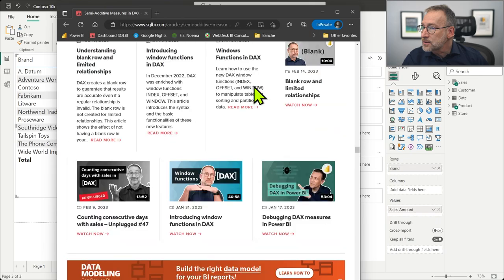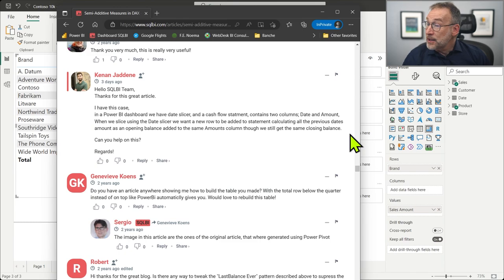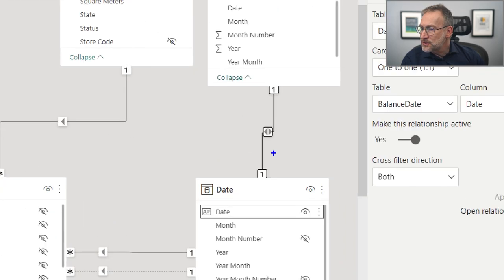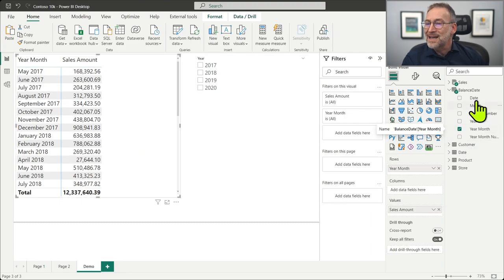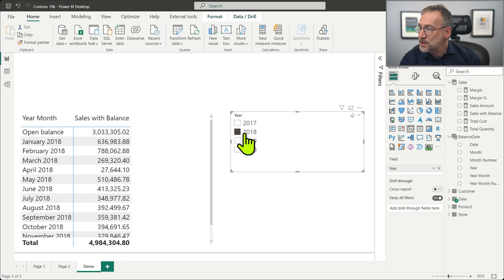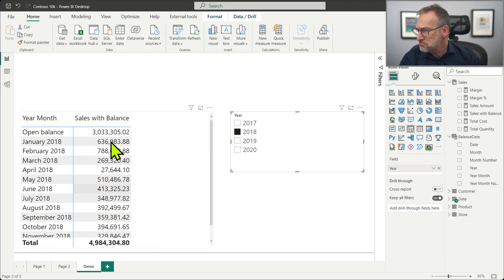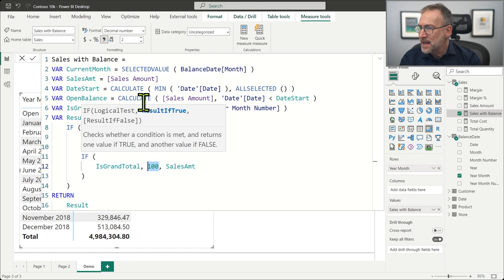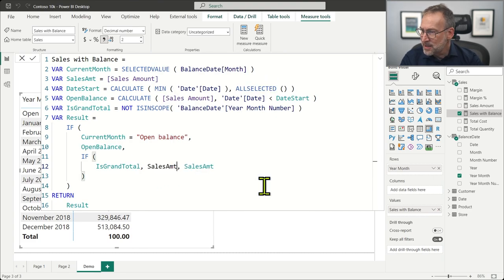Show the initial balance for any date selection in Power BI - Unplugged #48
How can we show a row with the initial balance in a Power BI report? Another video that answers a student's question!